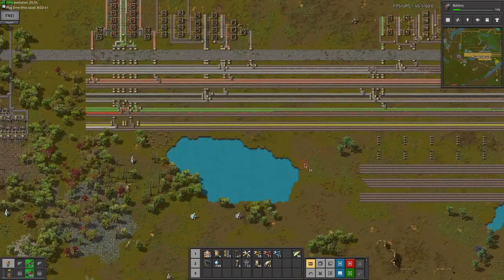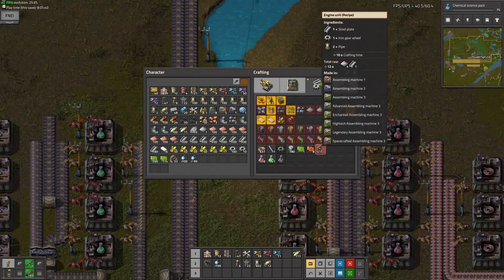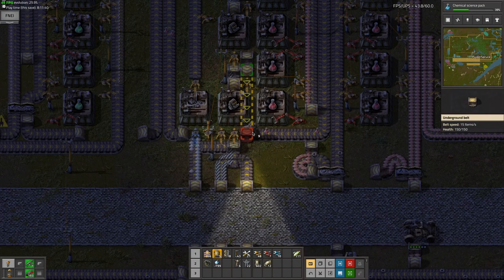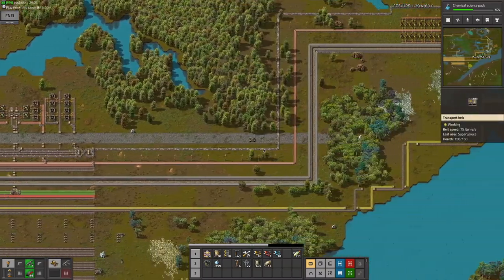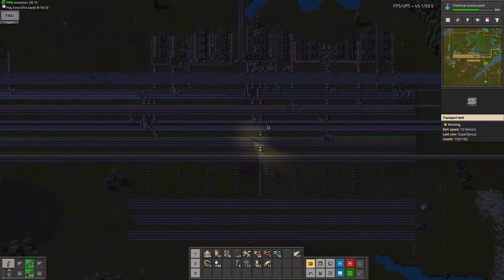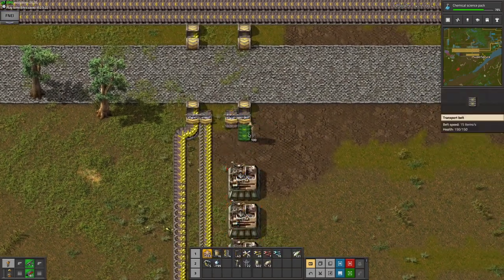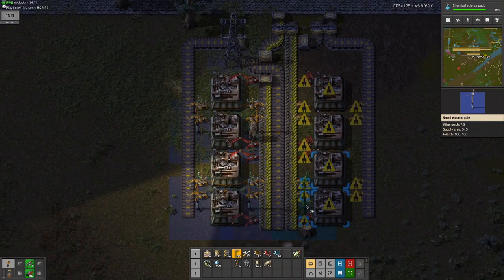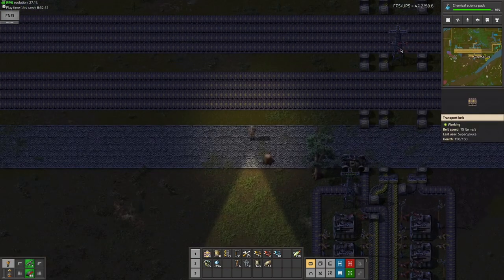Factorio++ Episode 19: The Blue Science Build!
Yep, we're ready for blue science, even though I have not collected a single drop of oil! This is all because of those modded ores that split into sulfur and plastic, two products that normally need oil to be crafted. Oil will be needed for bots, so soon I will be using it... But first, what will this build be like? Watch to find out! Hope you enjoyed!